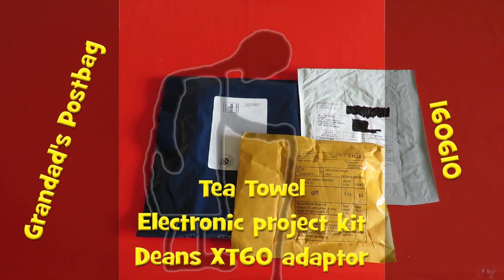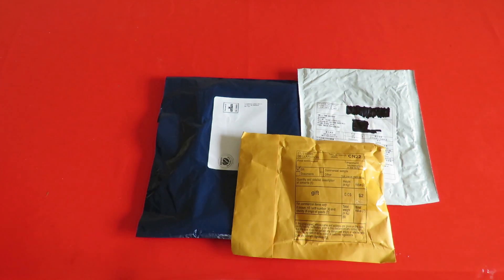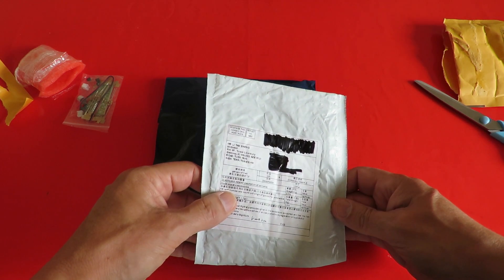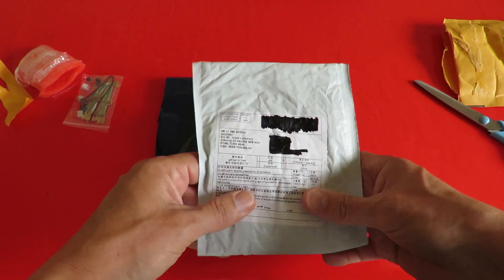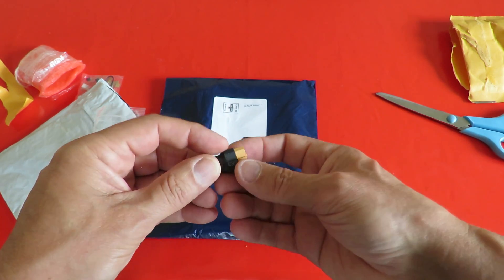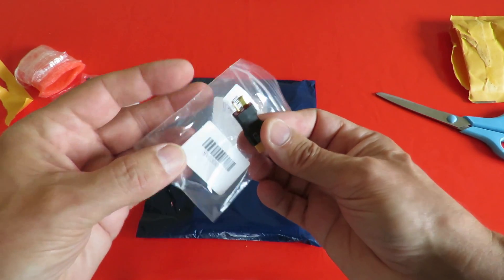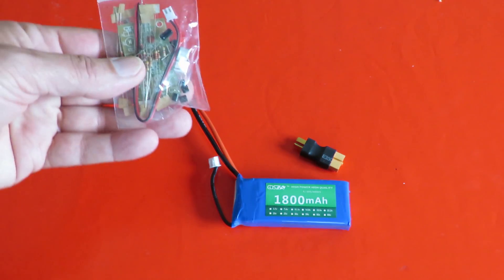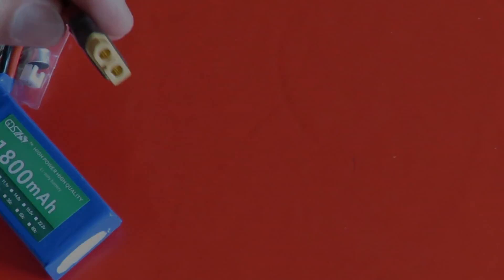Grandad's Postbag 160610 Tea Towel - Electronic project kit - Deans XT60 adaptor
Grandad's Postbag 160610 - Tea Towel - Electronic project kit - Deans XT60 adaptor. I have had some request to do some electronic projects so I had a look on eBay for some cheap electronic kits and bought the cheapest I could find.

Deans Male XT60 Plug Connector Adapter Converter For RC Plane Quad Black&Yellow
Clap Control Switch Suite DIY Kit Electronic Production For Arduino Raspberry pi